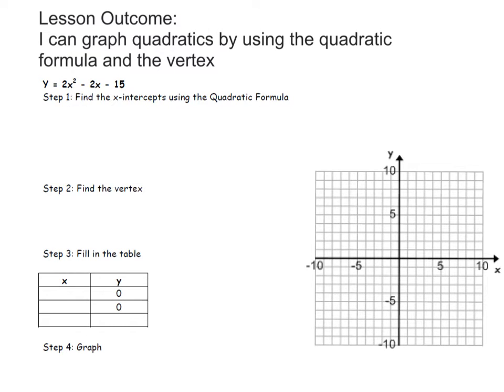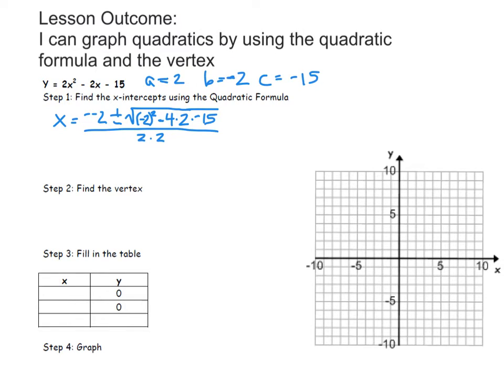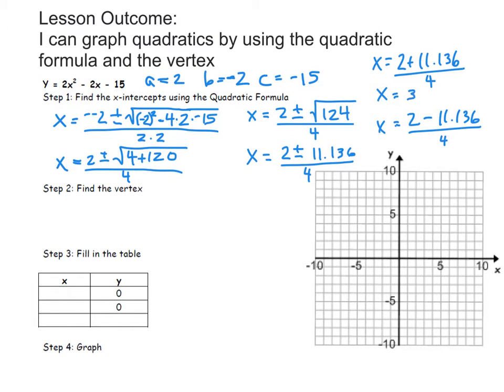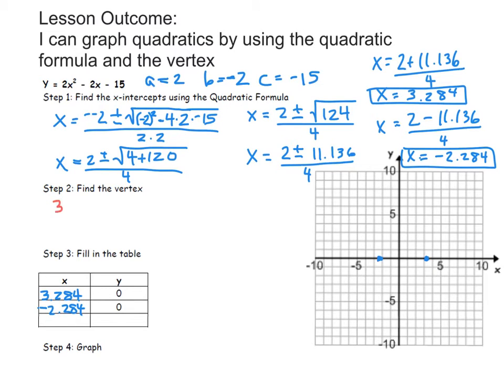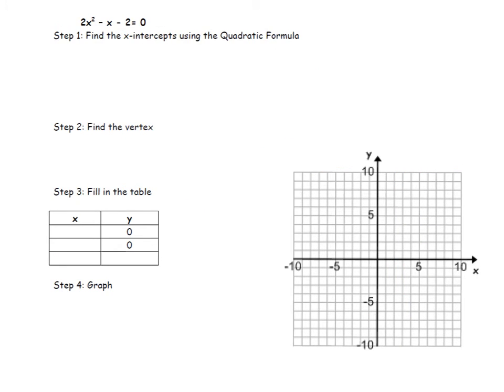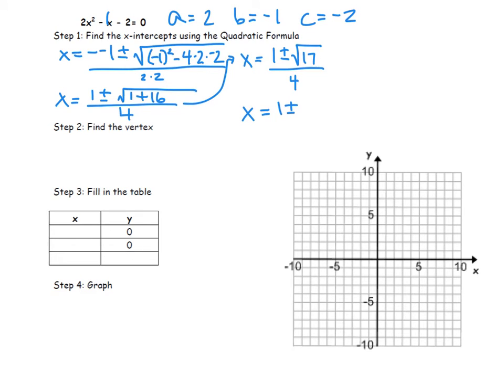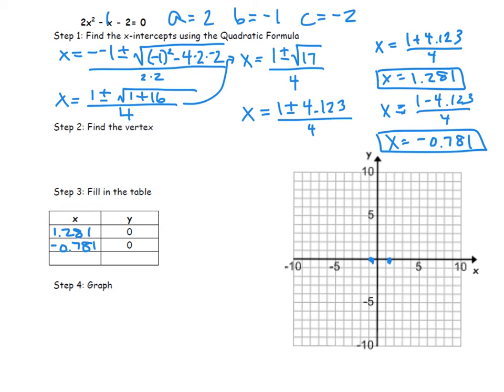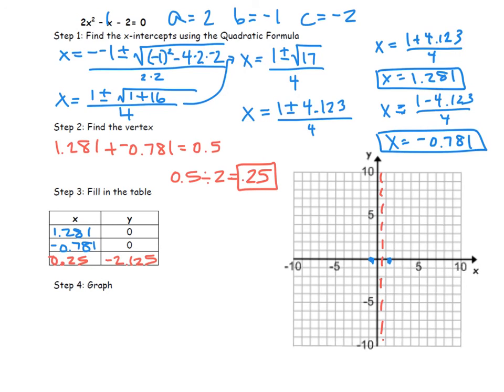Graphing parabolas using the Quad Formula and vertex